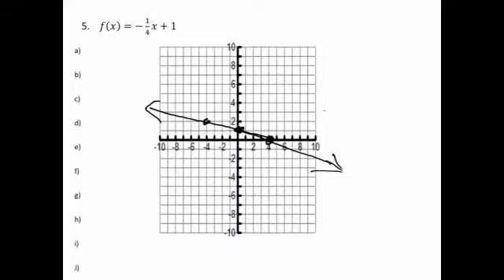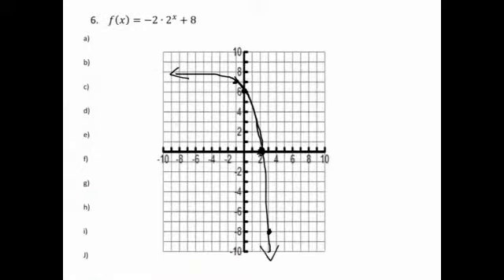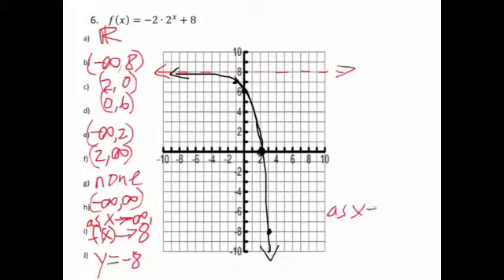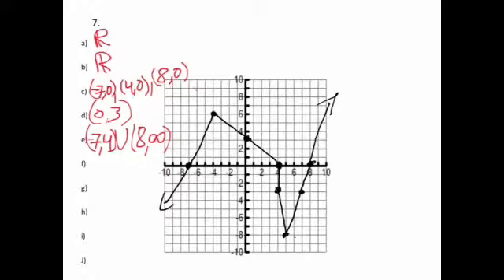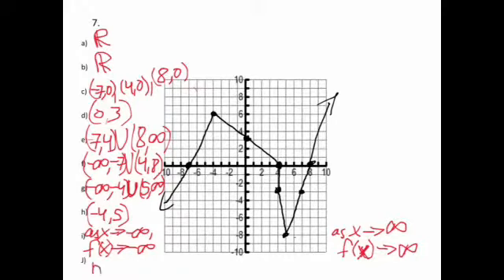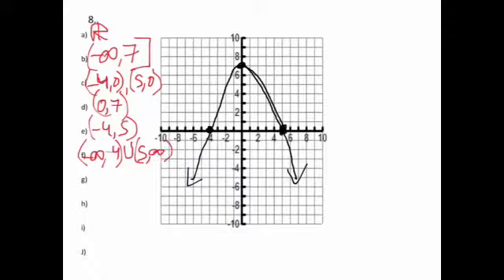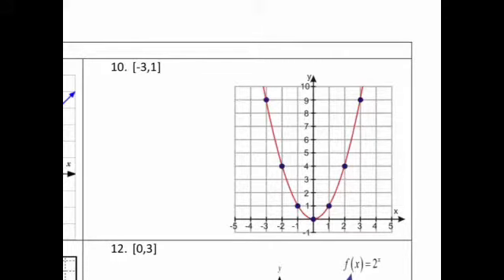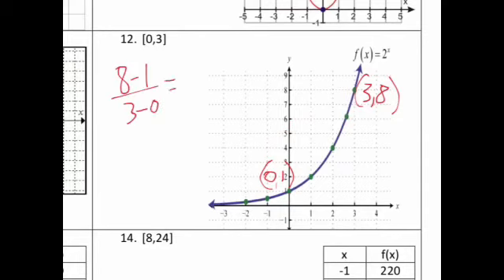Mastery quiz 4 review 4-12